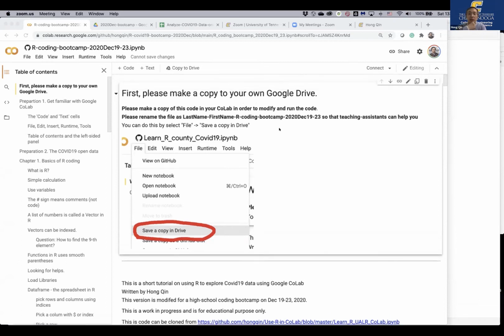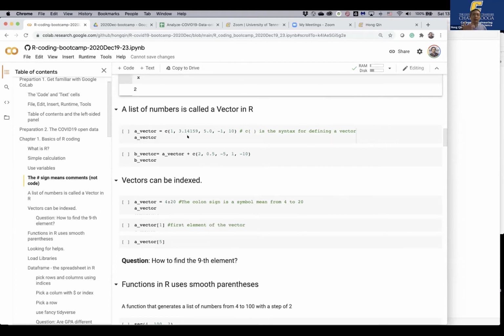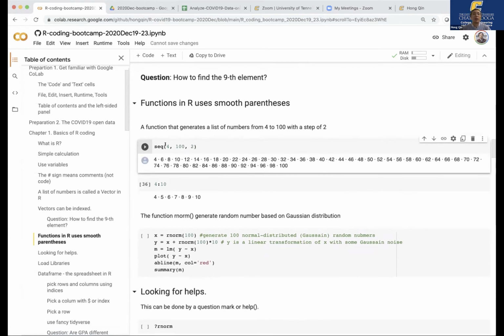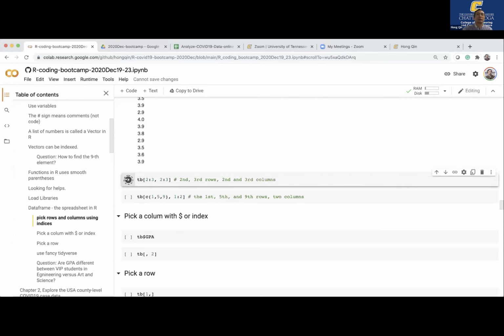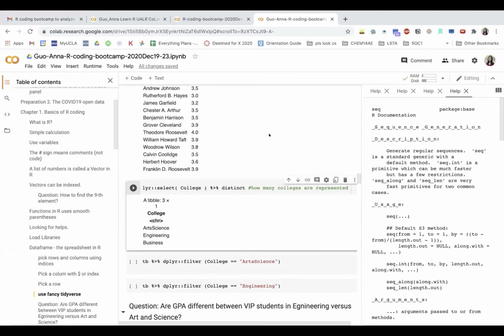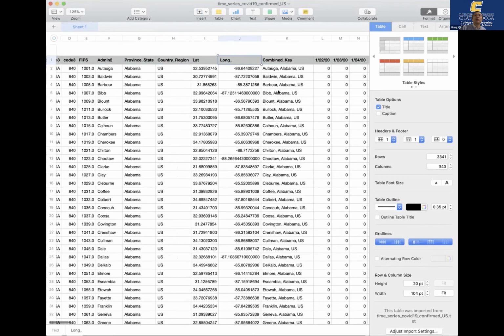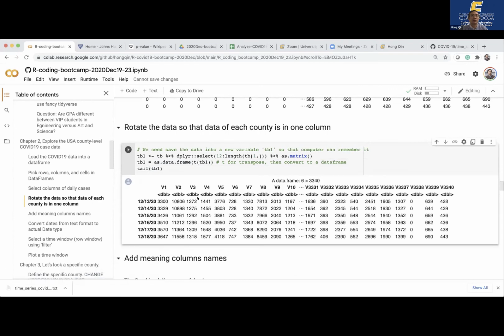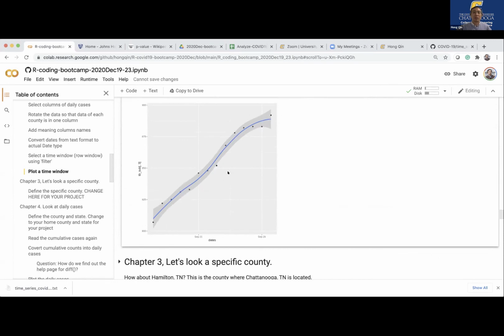Basics of R coding in Google CoLab, Dec 19, 2020 Saturday, 1:30pm - 3:30pm, online coding bootcamp,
Dec 19, 2020 Saturday, 1:30pm - 3:30pm, online coding bootcamp,